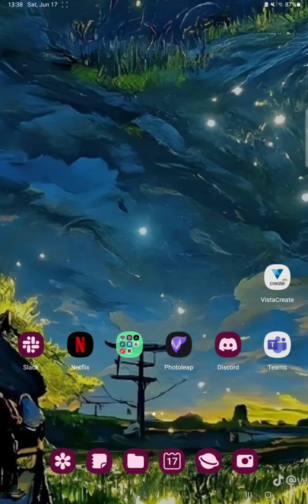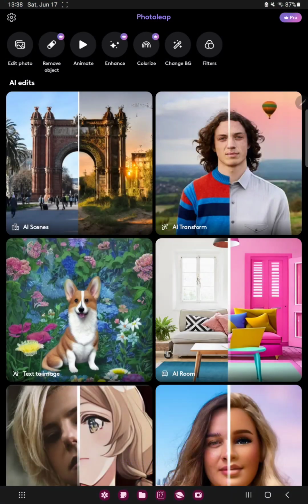How to adjust the brightness on Photoleap?